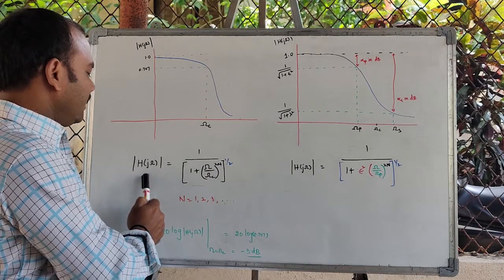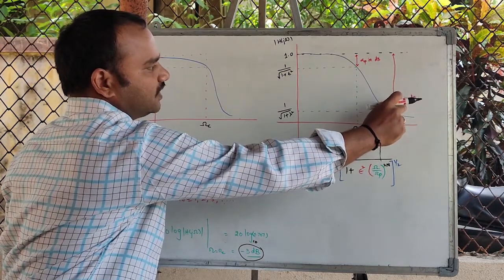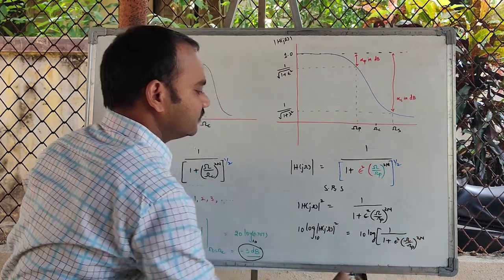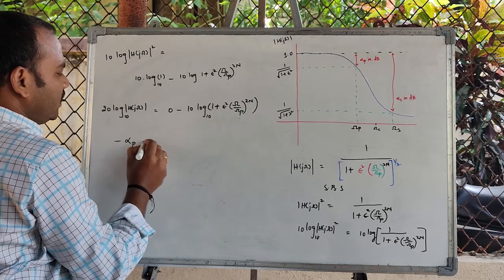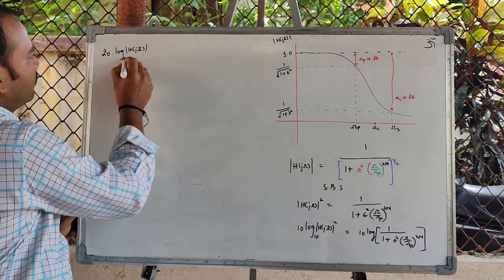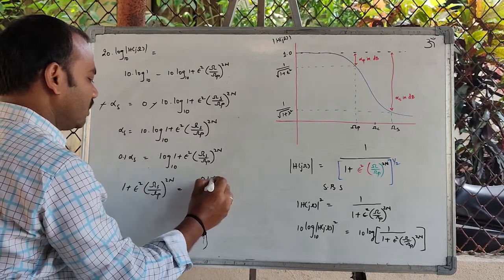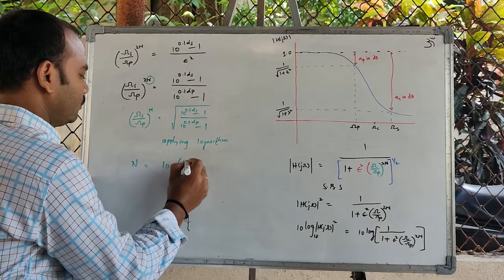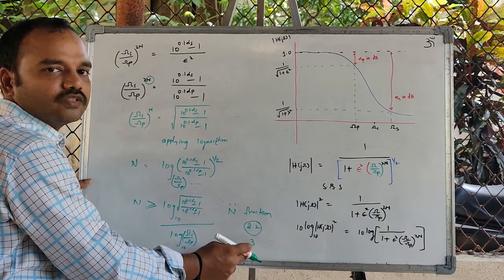Butterworth Filter Order From Specifications.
In this Video Lecture, Expression for Butterworth Filter Order is derived from specifications.